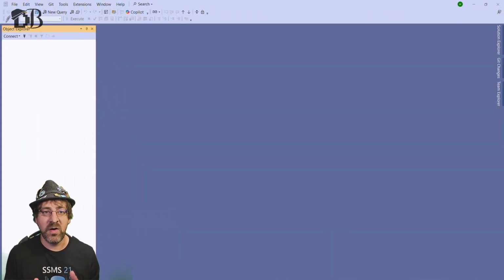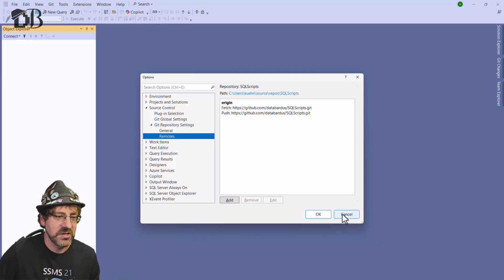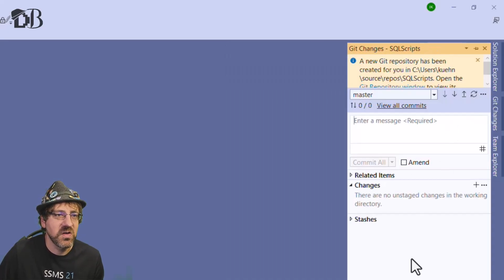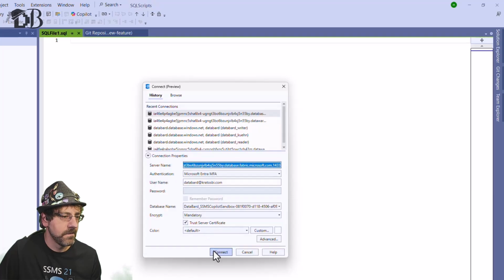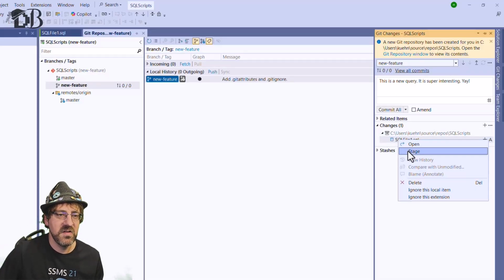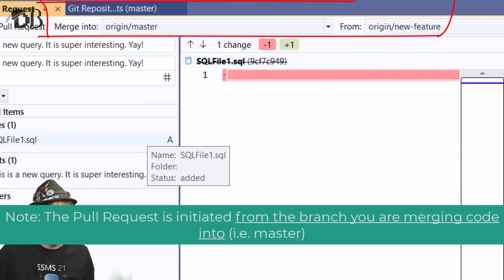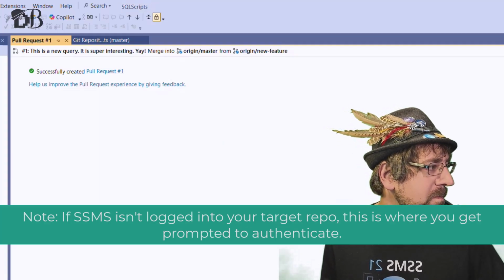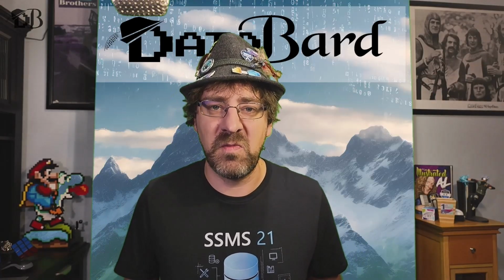SSMS 21 Git Integration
View the experience of integrating with Git control.
Have Ideas for SSMS?

00:00 Introduction
02:32 Demo Start! Basic Settings
06:29 Branching in SSMS